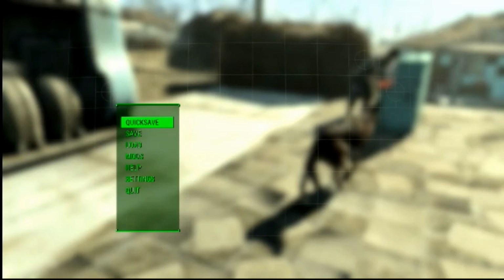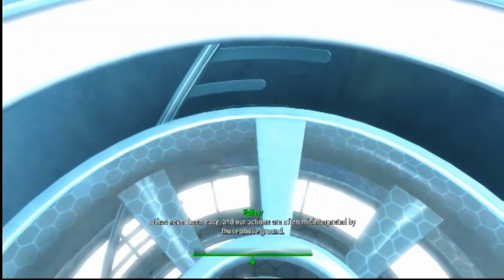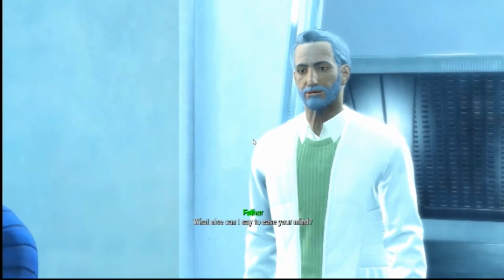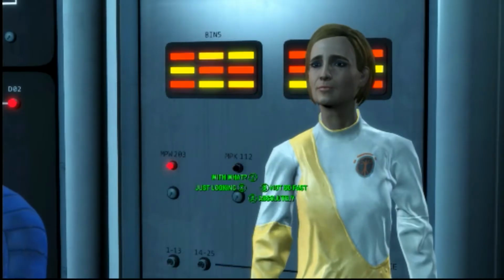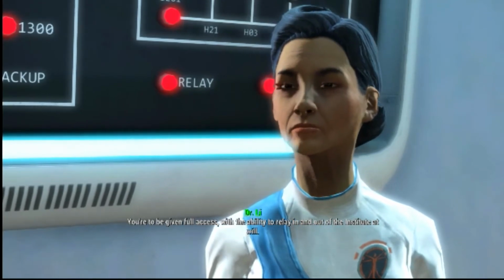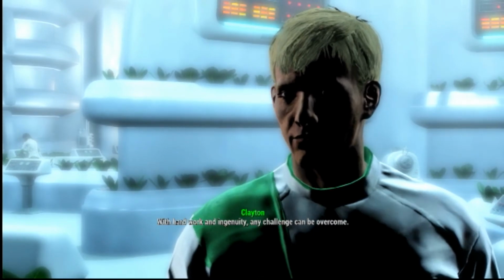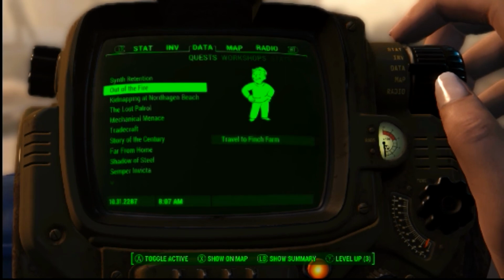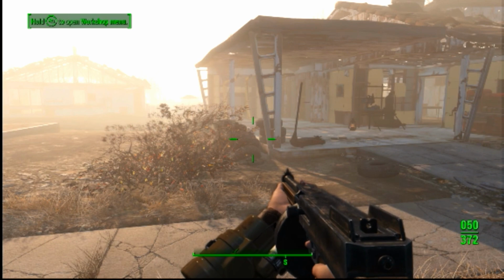Let's Play Fallout 4 - The Story - Episode 10 (The Institute)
Welcome to Fallout 4, The Post Apocalyptic Game set in alternative america, In this series we'll be doing The Story Mode

In Today's episode we head for the Institute, meet with father and other leaders of each division

have your input on video suggestions